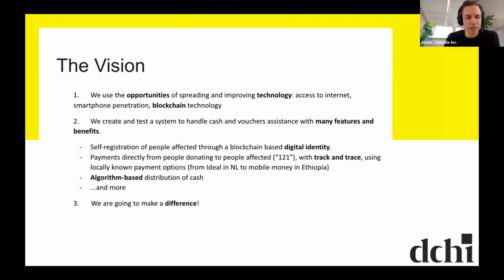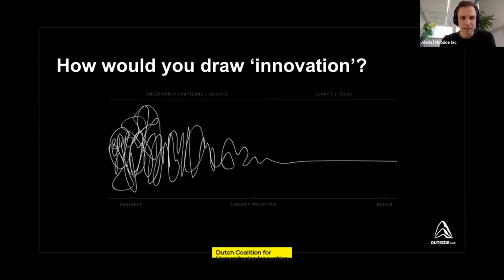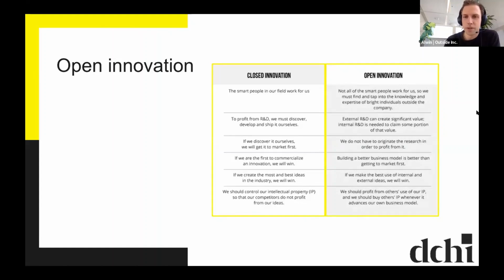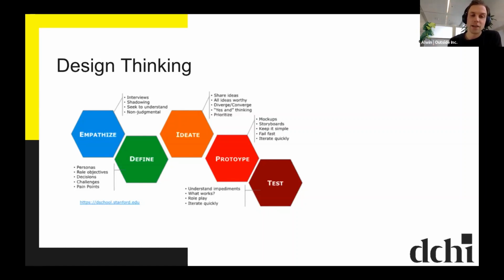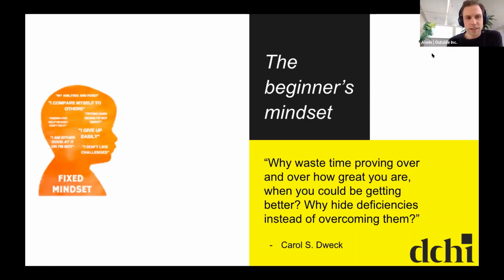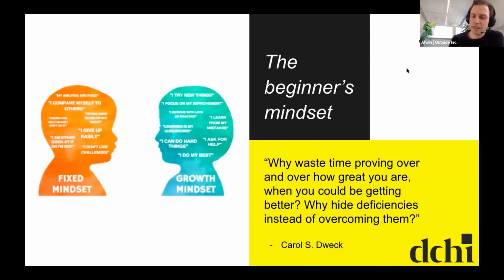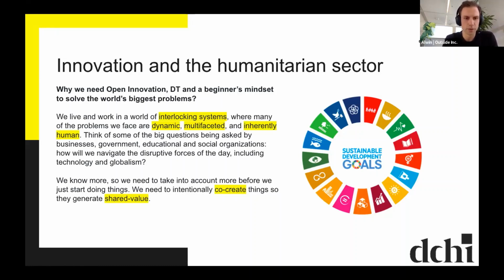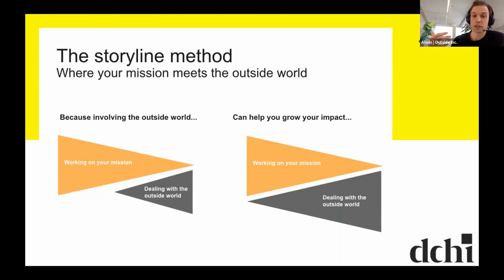2 2 Theory DCHI Humanitarian Innovation Course